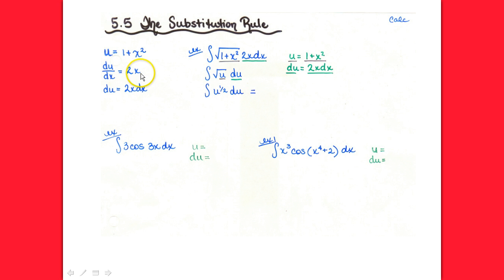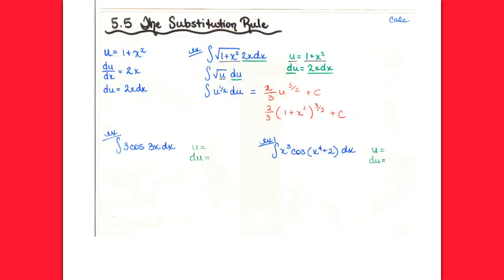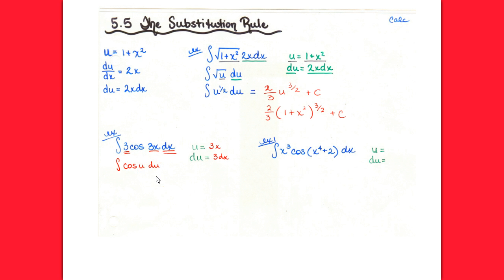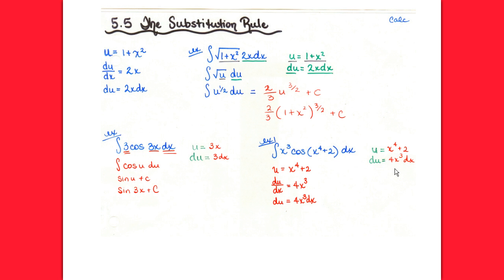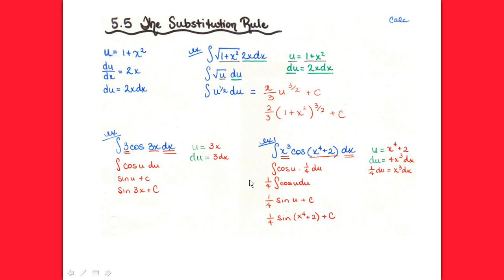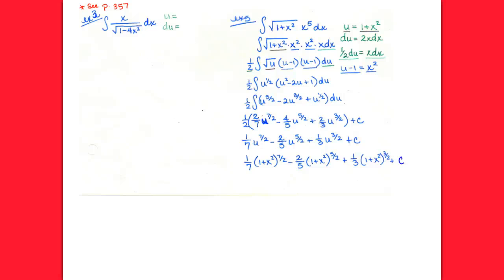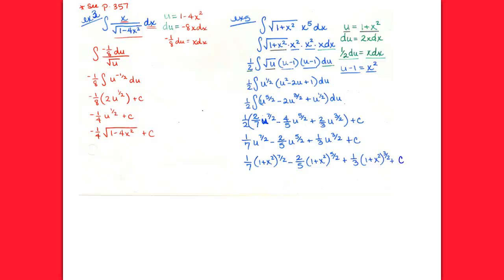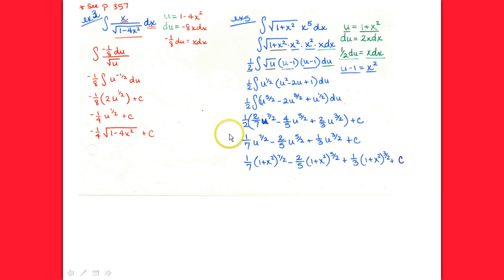5.5a Calculus Substitution Rule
5.5 Substitution Rule